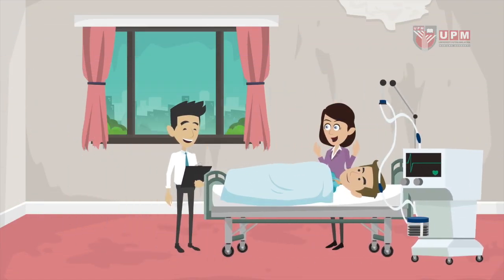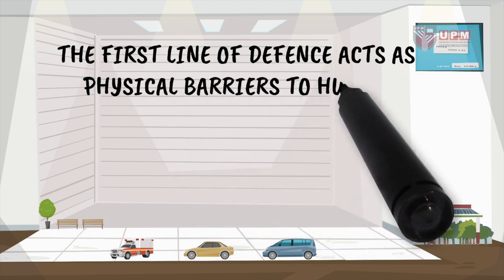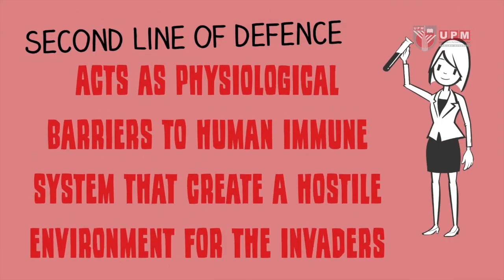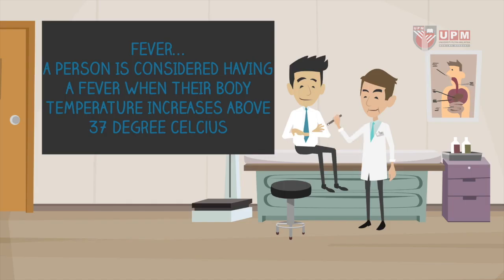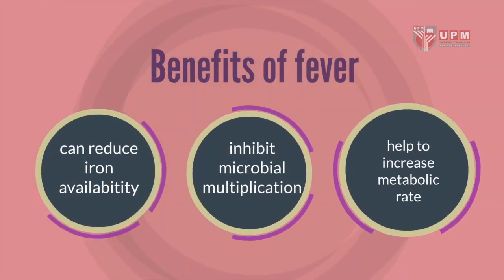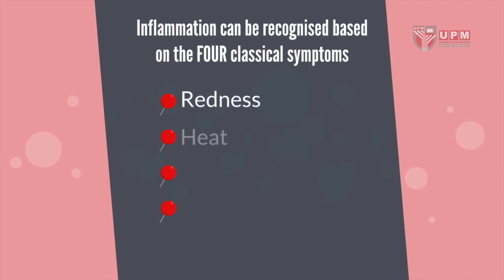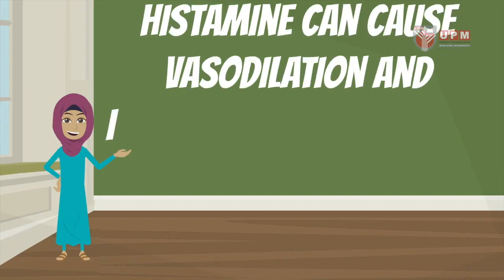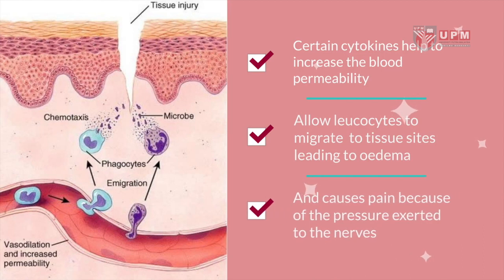PutraMOOC || Innate Immunity: Physical Barriers, Fever and Inflammation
Video by Nurul Effa Zakiah Abdullah